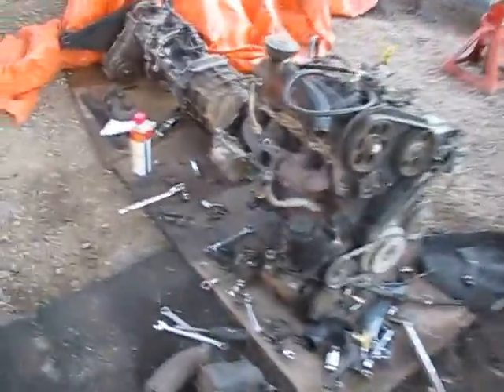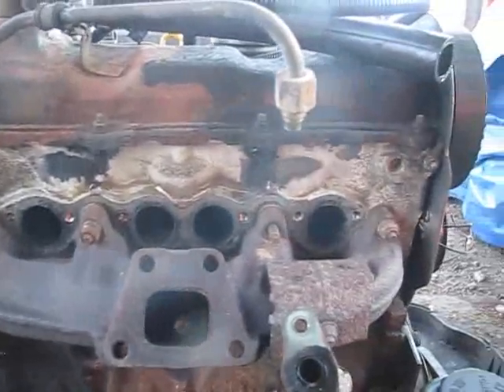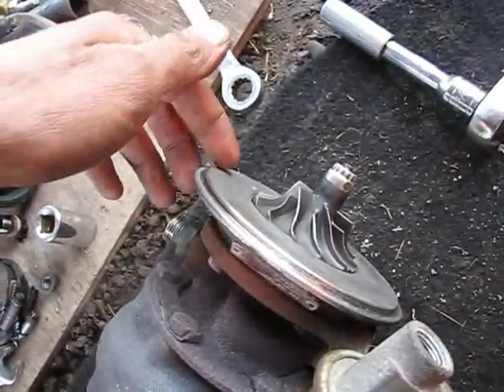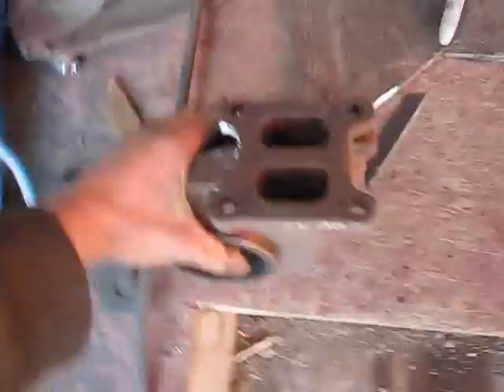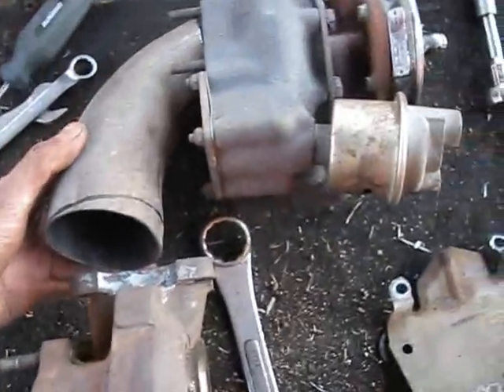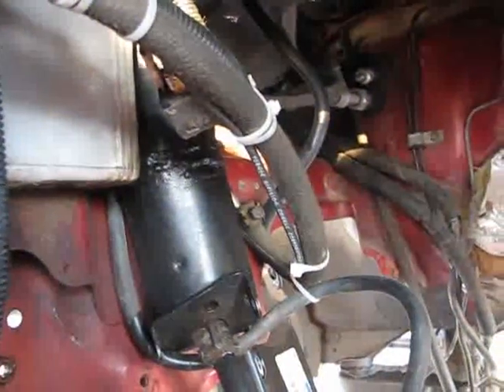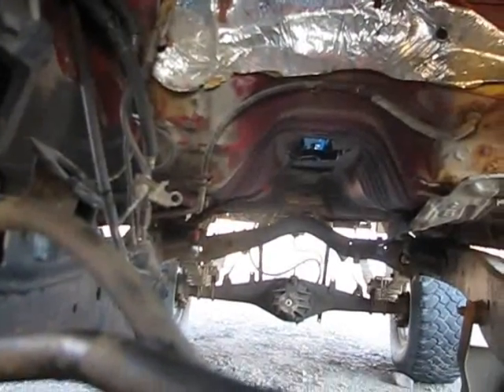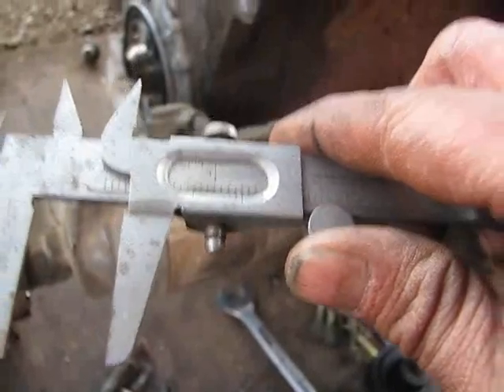Porting & Turbos & Exhaust Ideas(02/09/12)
Well guys, got a bunch of porting done! Gasket matched the intake and exhaust manifolds, just gotta clean them up a tiny bit, then gasket match port the head...

Working on the compound turbo idea, also, i realized just after i edited the video, that i have to build crossover exhaust because of my transfer case...